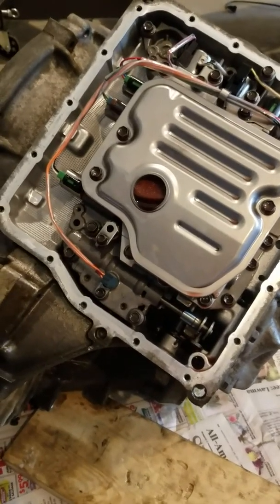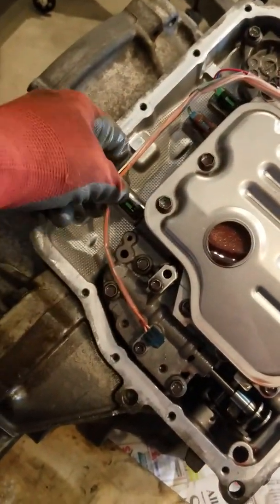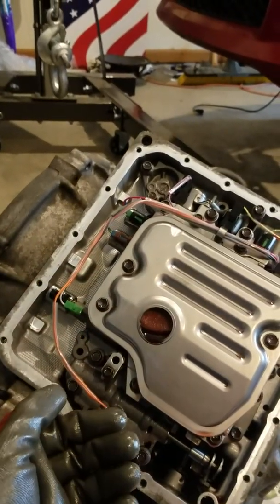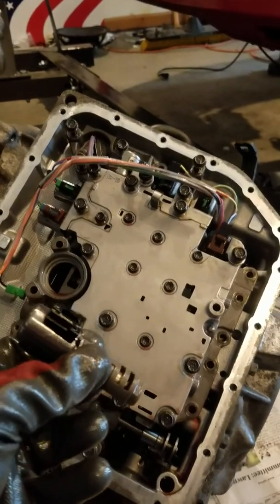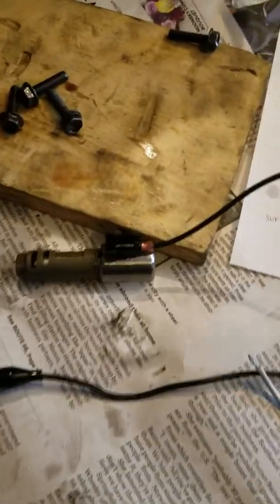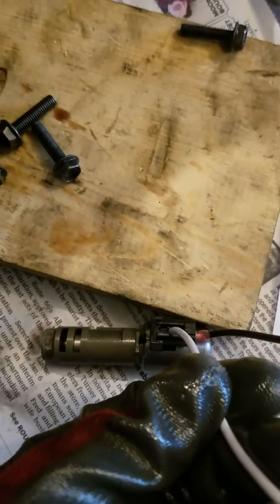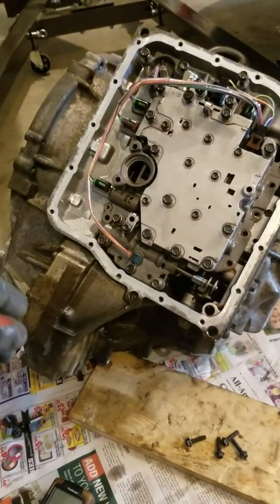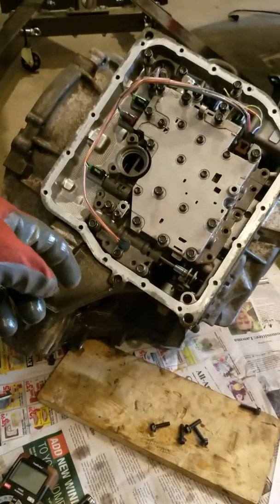2009 Pontiac Vibe 2.4L U250E transmission P0748 SL1 solenoid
Update:  replacing this solenoid did fix my issue of not having 1st gear and cleared the code.

Showing removal of SL1 solenoid, testing and tips.  The SL1 internal wire colors are black (-) and white (+).  Trans. connector pins 6 (+) and 13 (-). Ohm test good should be between 4.5-6 ohm.
In this situation, my solenoid had 5.8 ohm, but would not click when power was added.
The new solenoid tested 5.7 ohm and clicked when power added.